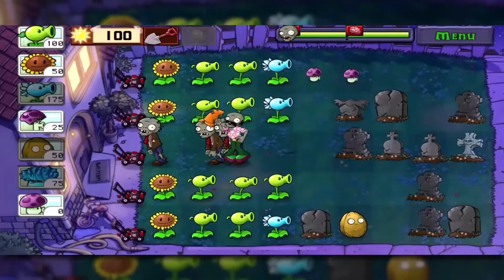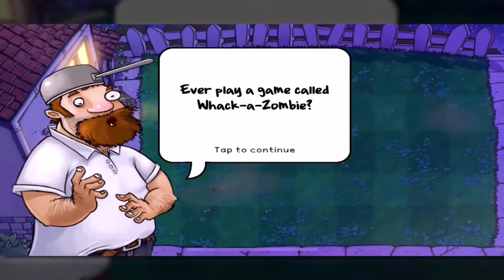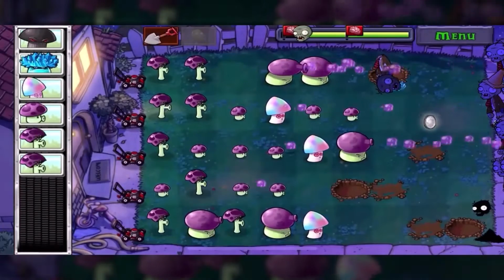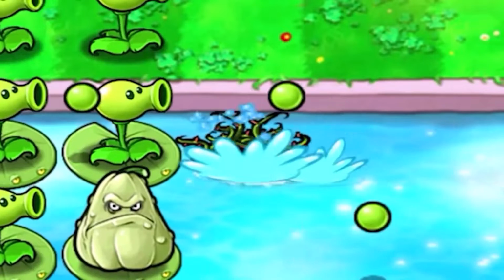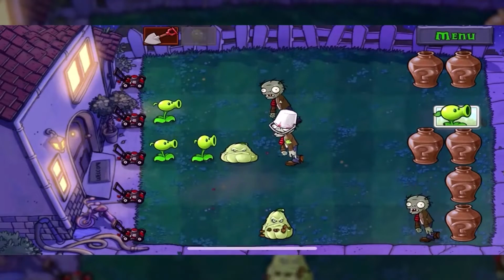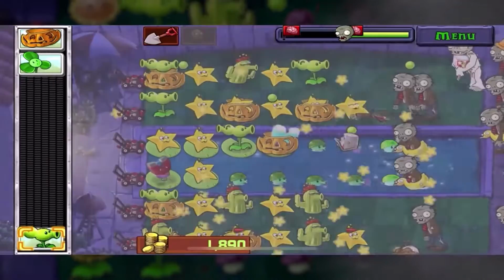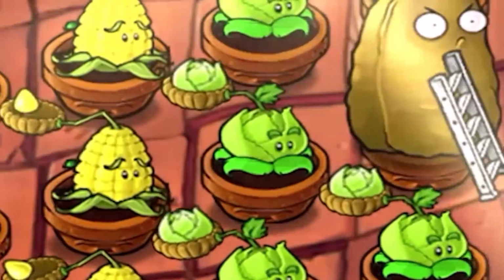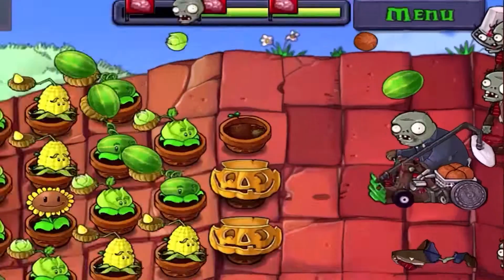Best Of Plants vs Zombies (Diamondbolt Edition)